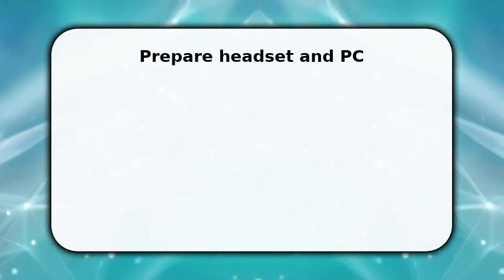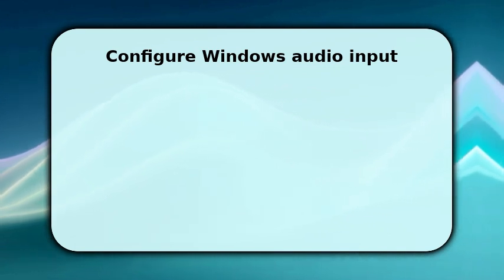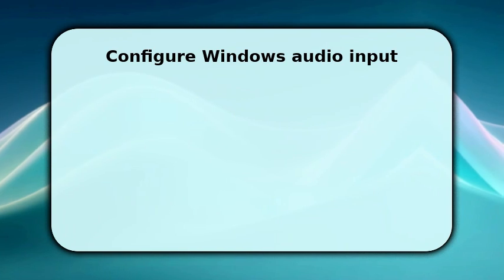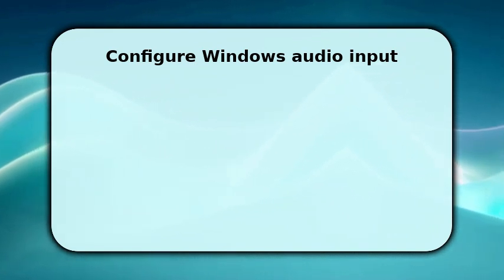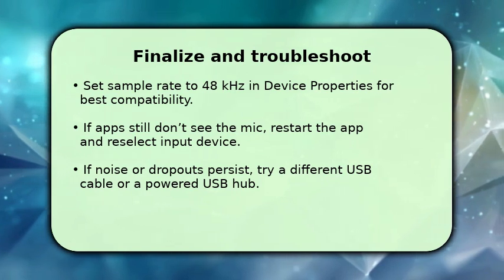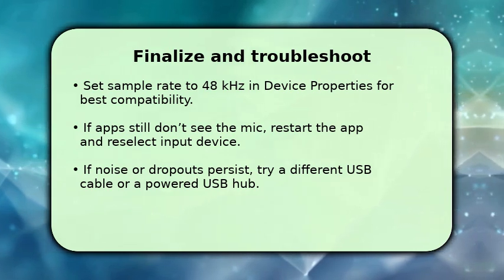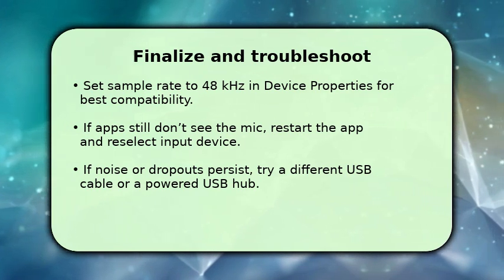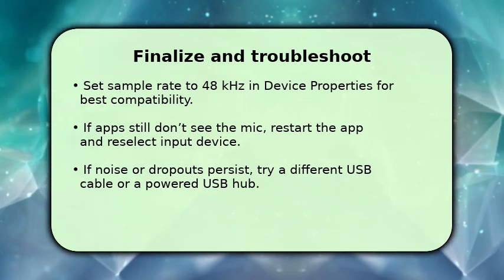How to Use Sony Xm4 Mic on Pc (only Way)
Discover the exclusive method to connect and use your Sony XM4 Mixture on a PC. This video guide provides step-bythy instructions, from setting up necessary software to troubleshooting common issues faced by users.